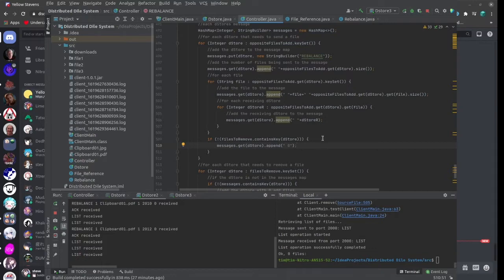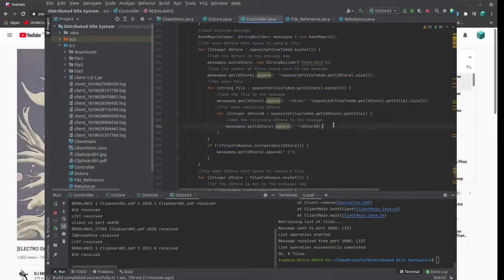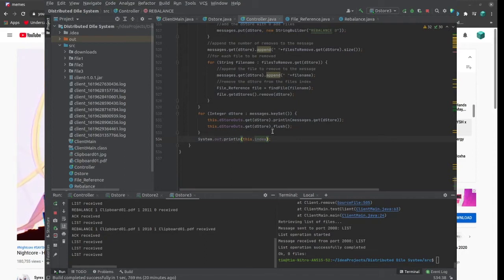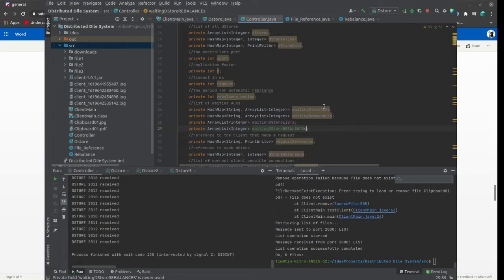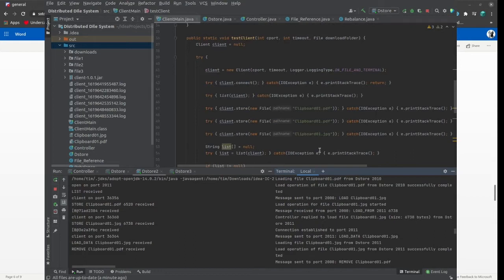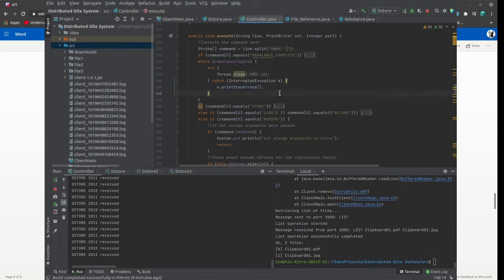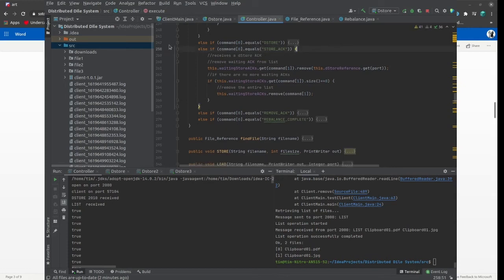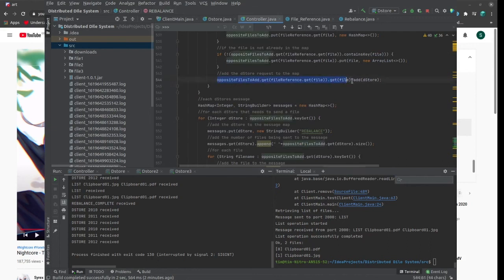Index and Bug Fixing - Distributed File System (10)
Its a lot of effort in the end, but I hope I got all the bugs (I didnt, and I had to fix more off camera xd)
At any rate, we are for all intensive purposes, now done!
The logging is all thats left, and at this stage the classes had not been released, so since that was super minor (mostly replacing print statements) I did that off camera too, and hence this whole mini series is finished :DDDD